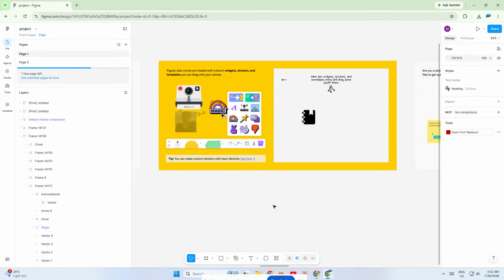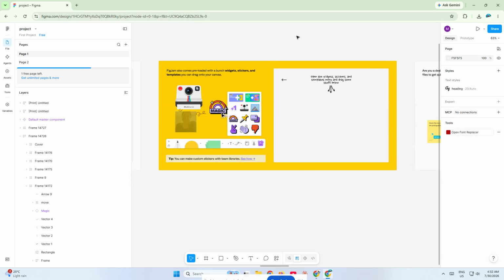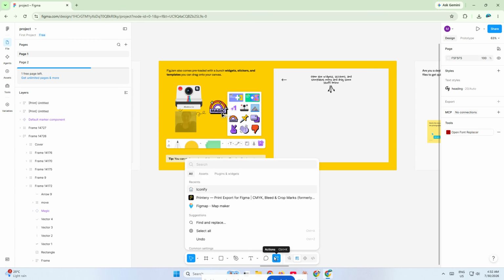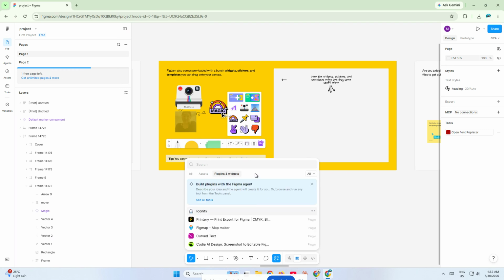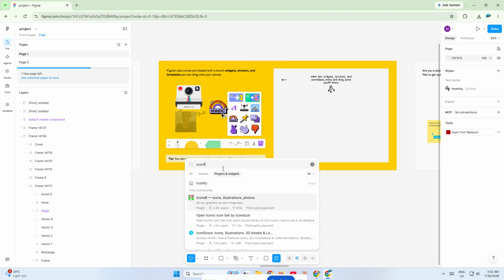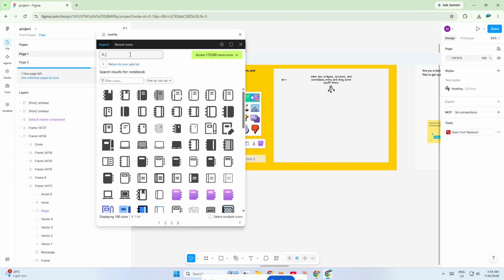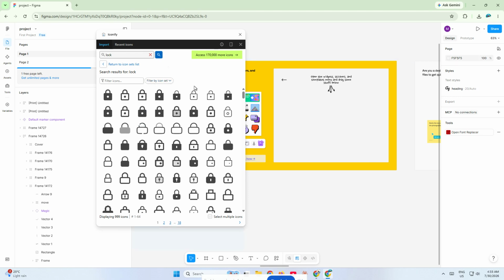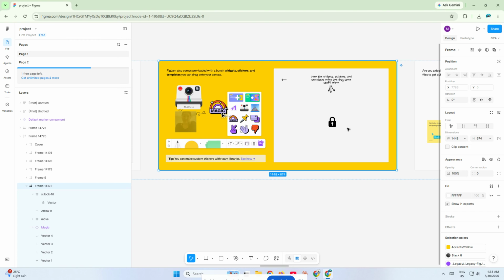How To Create A Lock Icon In Figma (Quick Tutorial)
Learn how to create a lock icon in Figma using the Iconify plugin in this quick step-by-step tutorial. Perfect for beginners who want to add clean icons to their designs fast.

🕚Timestamps:
0:00 Intro
0:16 Open Figma Design
0:31 Open Plugins And Widgets
0:48 Search And Open Iconify
1:07 Search For Lock
1:24 Drag And Drop The Icon Into Canvas
1:40 Outro

✍️What You'll Learn In This Video:
• How To Install And Open Iconify
• How To Search For A Lock Icon
• How To Drag Icons Into The Canvas
• How To Add Icons To UI Designs

💡Pro Tips:
• Try different lock styles like outline and filled icons to match your design.
• Resize the icon after placing it so it fits your layout cleanly.
• Recolor the icon to match your brand or interface theme.
• Use consistent icon styles across your design for a professional look.